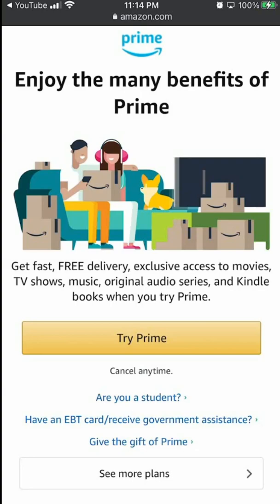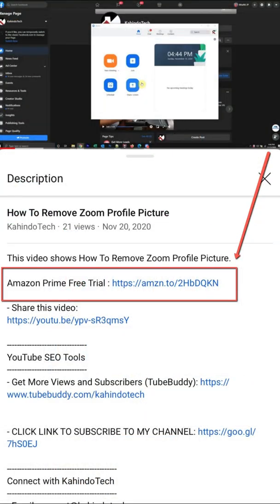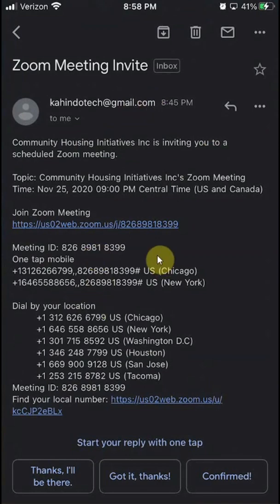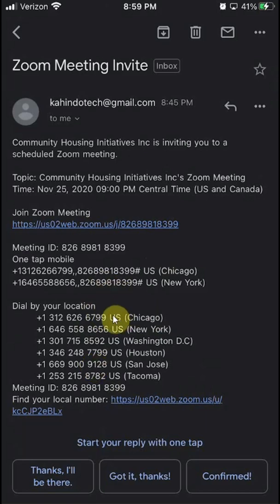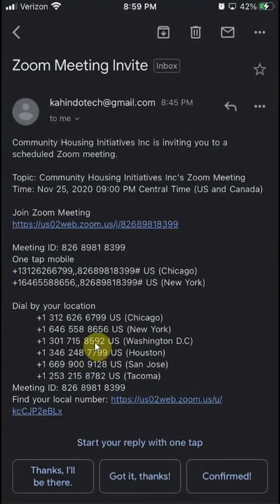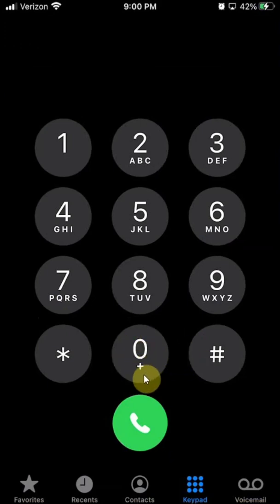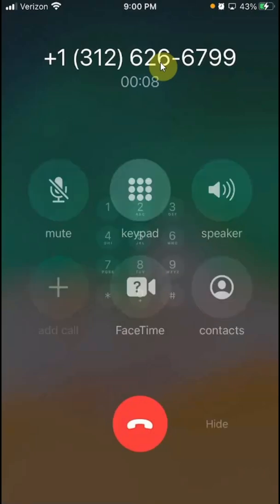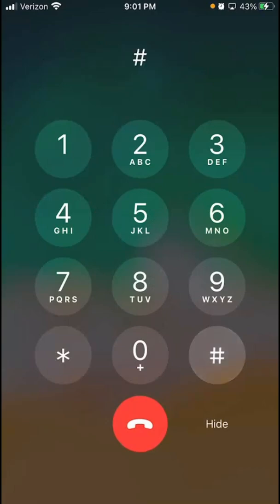How To Dial Into ZOOM Meeting iPhone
This video shows How To Dial Into ZOOM Meeting iPhone.